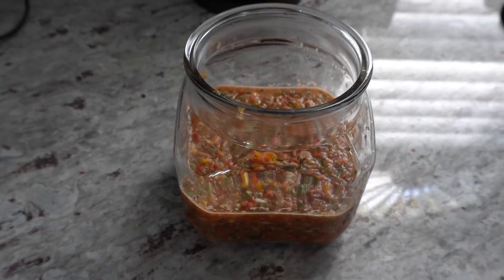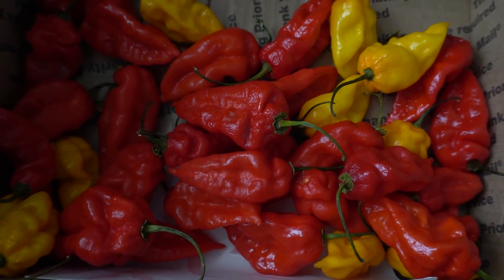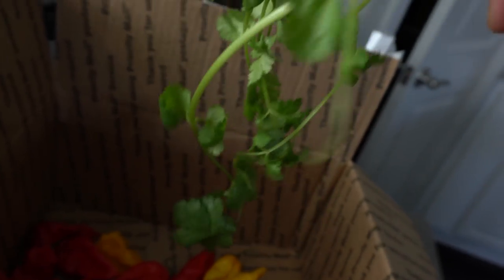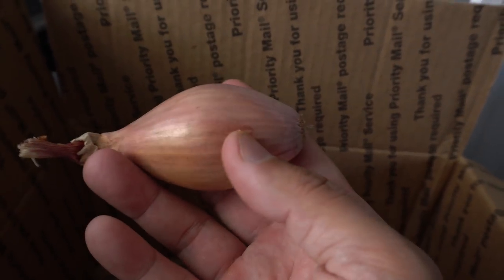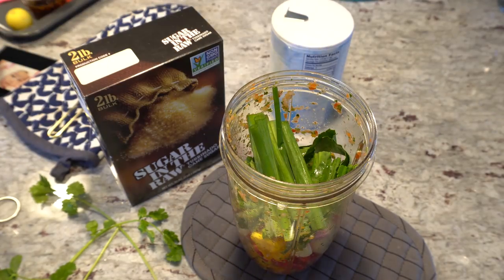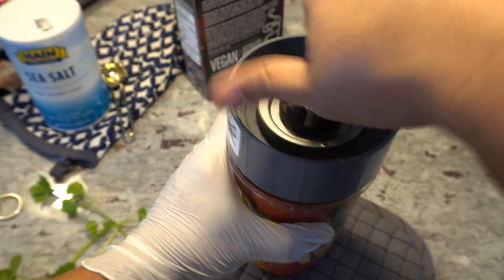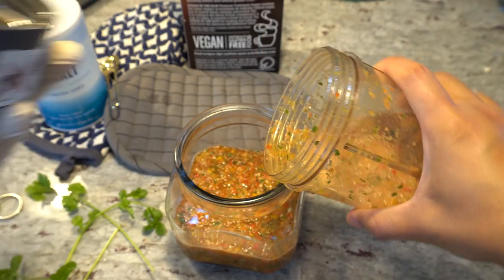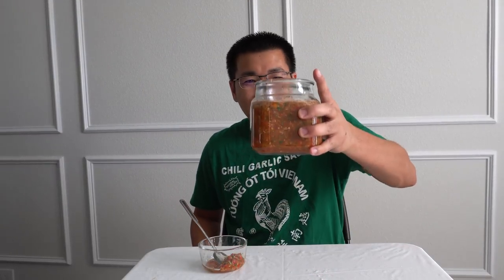Making Salsa With Peppers From My Garden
I have tried a few methods and this one is my favorite.  Below are the ingredients.

6-8 Fatalii Peppers
1/2 Bell Pepper
6 - 8 cloves garlic
Cilantro
1 lemon (or lime)
1 scallion
1 shallot
1 Roma Tomato (remove seeds)
4-6 leaves of Culantro
3/4 cup White Vinegar
1 teaspoon of salt
1 teaspoon of cane sugar

Scarlet Rose: What's That Pepper Ep45 - Scarlet Rose (F2 Red)

What I'm Growing This Year:
7 Pot Bubblegum Red
Aji Pineapple
Bahamian Goat
Butch T x Reaper (BTR)
Carolina Reaper
Chocolate Bhutlah
White Labuyo
Bleeding Borg 9
MA Wartyx